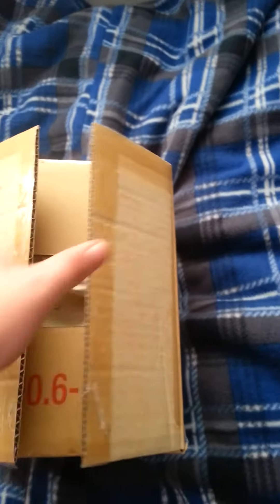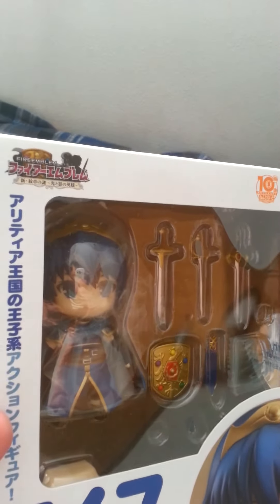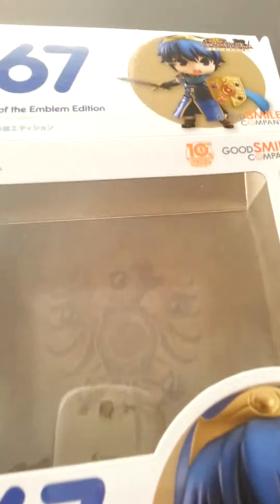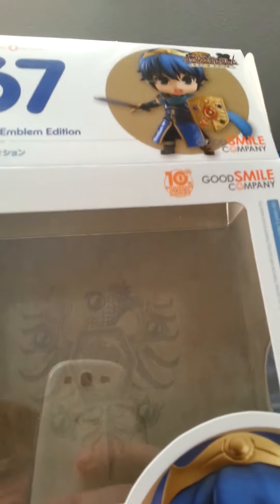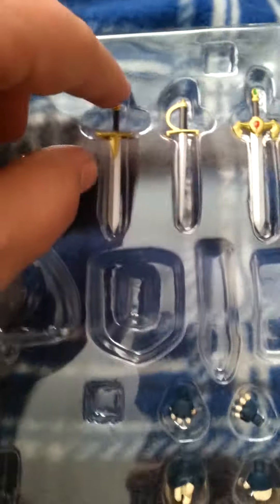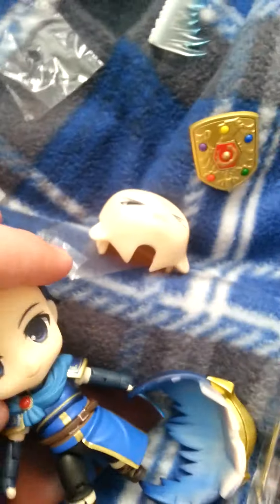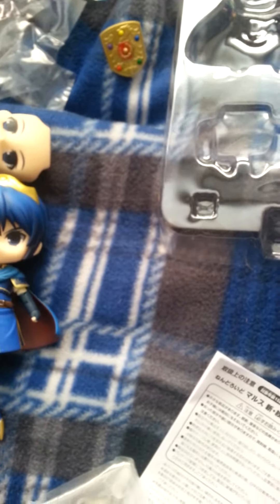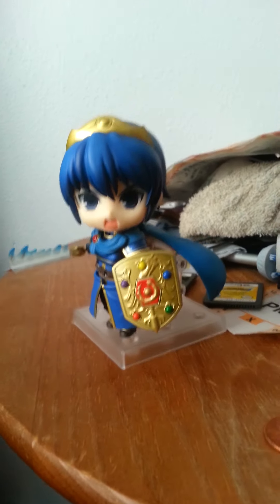Marth Nendoroid Unboxing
Join me as I unbox the cutest little King of Altea ever. :3
Also, I'm sorry for not having it be the best quality. I did what I could with my phone being stupid. :P